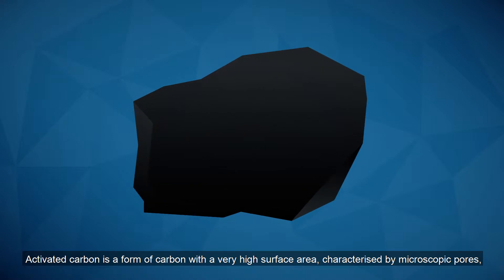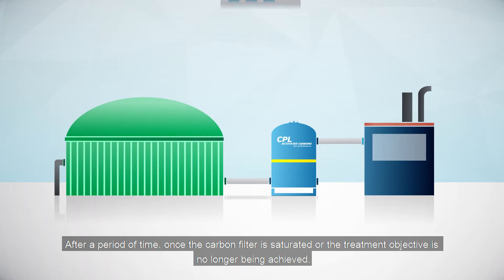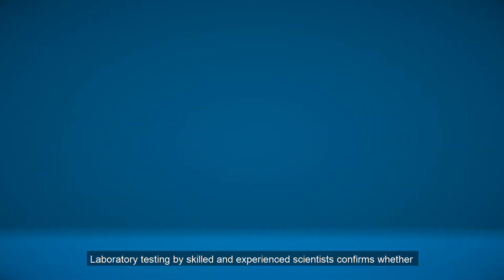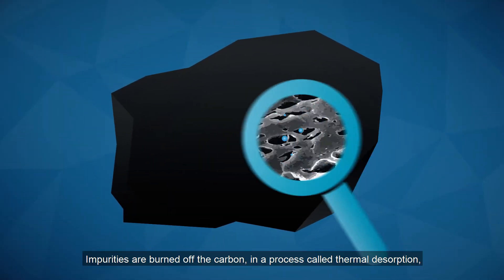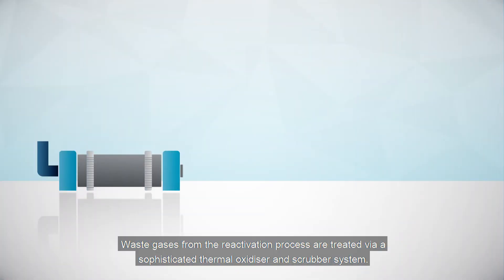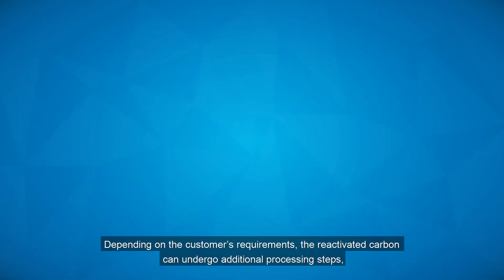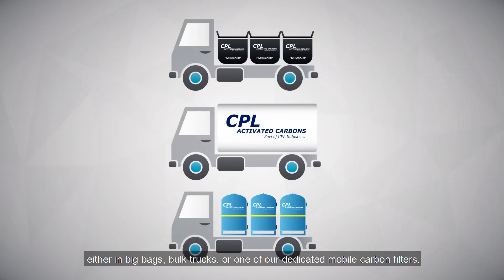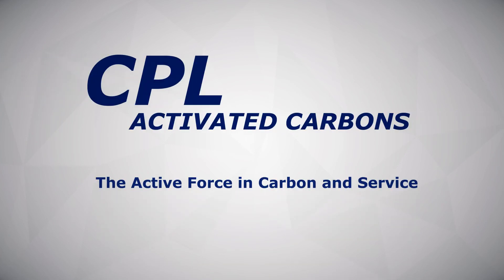CPL Activated Carbons, Reactivation (Regen-Sys®)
CPL Activated Carbons is able to reactivate spent carbons at its state-of-the-art facility in Immingham, UK.
Completely separate facilities are available for the reactivation of spent carbons from the following process streams:
– ‘Green List’ spent carbons from drinking water and food grade applications
– ‘Amber List’ spent carbons from industrial/
environmental processes such as biogas, VOC, remediation, wastewater etc.

Only PAC and waste carbons classified as ‘Red List’ cannot be reactivated by CPL, and must be disposed of by an authorised and competent contractor.

Through its extensive R&D and technical laboratories at the Immingham site, CPL operates a ‘Carbon Acceptance’ testing procedure on samples of spent activated carbons, to establish whether they can be reactivated in our facilities.

CPL started reactivating Amber List spent carbons in 2013, and a significant expansion of this capacity was completed in early 2018, making it one of the largest ‘amber’ regeneration facilities in Europe. At the same time, we set up a completely separate facility for the reactivation of ‘Green List’ spent adsorbents, to allow us to supply our products and services to the municipal water and food production industries.

Reactivation involves passing the spent carbons through a slowly-rotating horizontal kiln at temperatures typically in the range 700-900°C. Impurities present within the pores of the spent carbon are desorbed and subsequently destroyed in a thermal oxidiser and scrubber system, leaving a regenerated carbon adsorbent that can be reused in its original application.